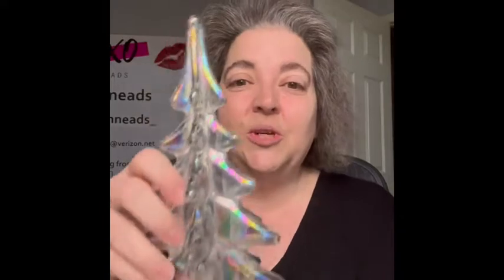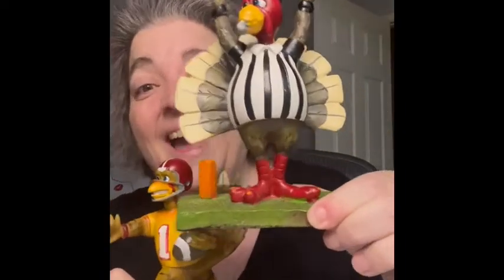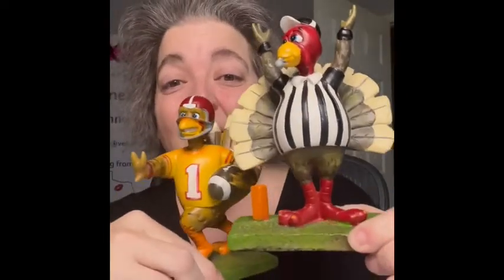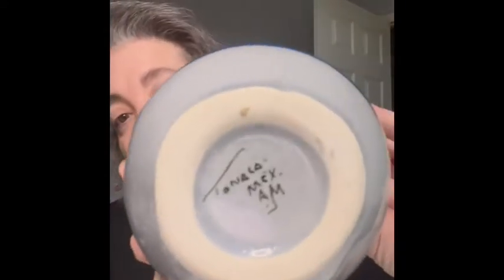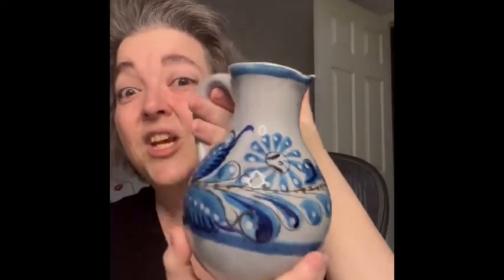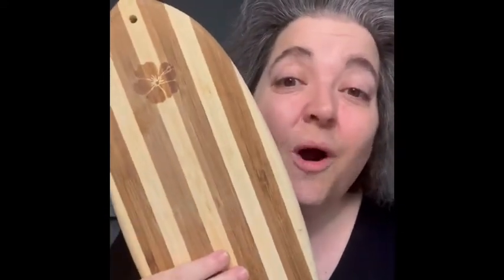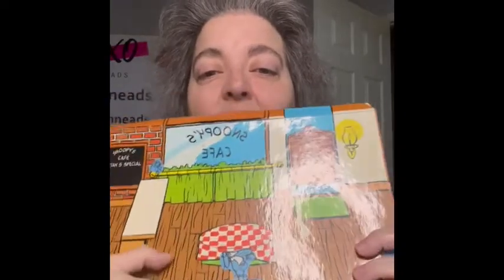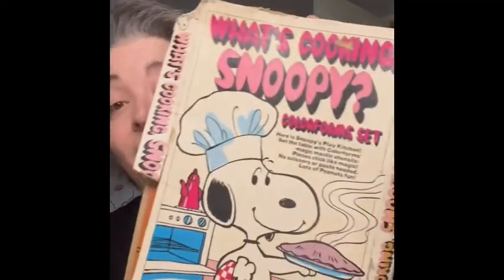Tuesday Live Sale Preview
Join us for a fun live sale!